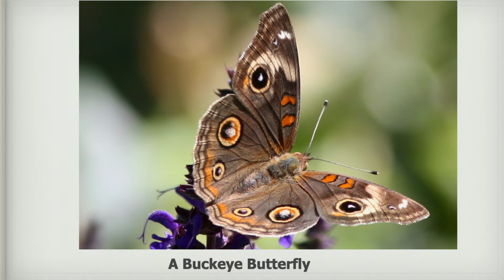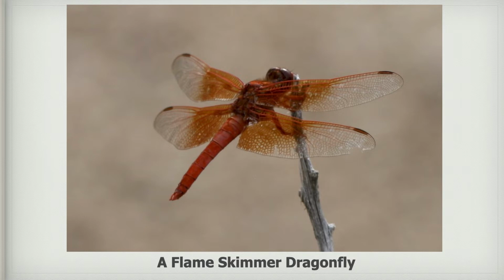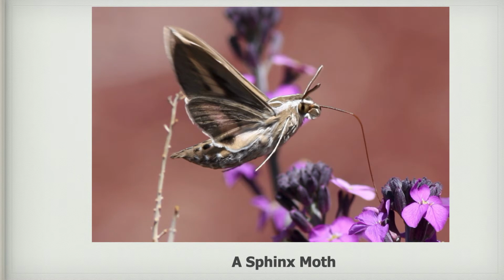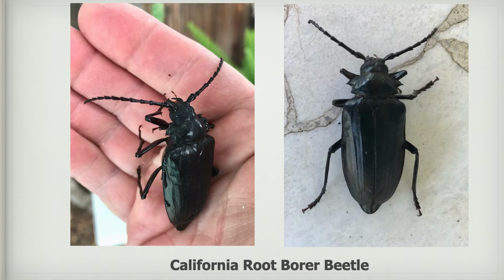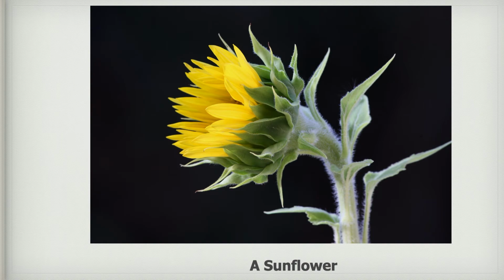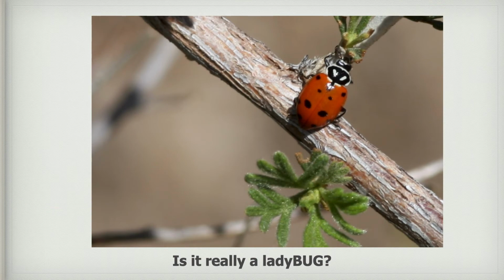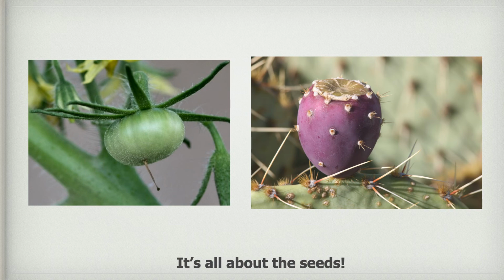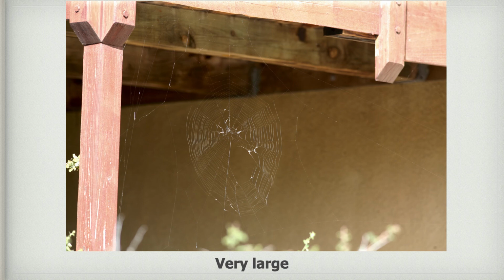Flowers, Insects, and Spiders, Oh My!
Another little video for my students at Georgia O'Keeffe Elementary School, Albuquerque Public Schools.  My hope is to inspire students to observe the wonderful, amazing natural world around us.